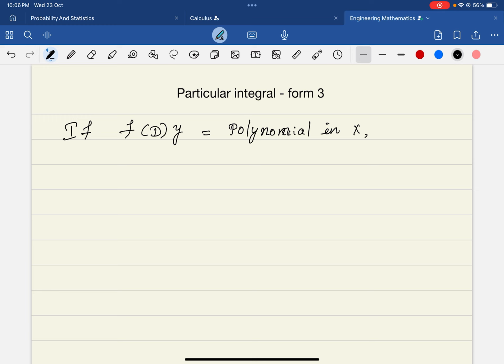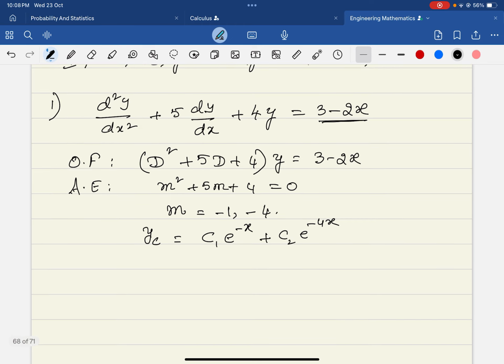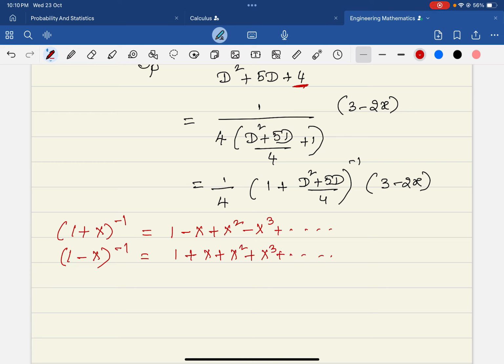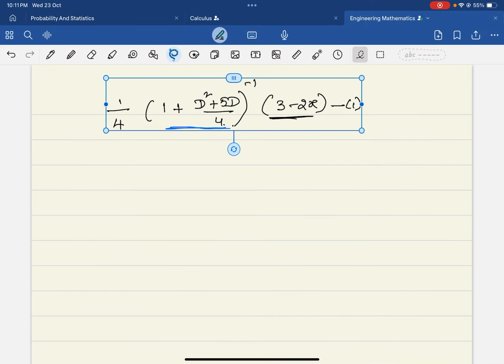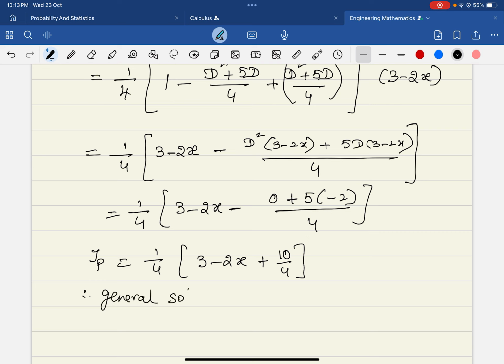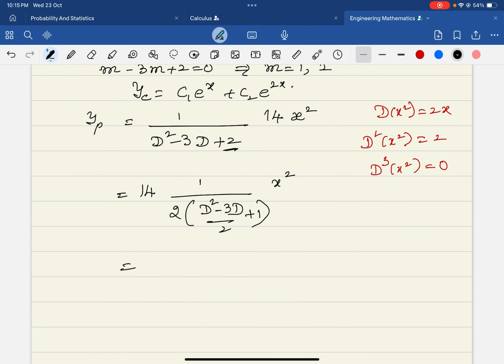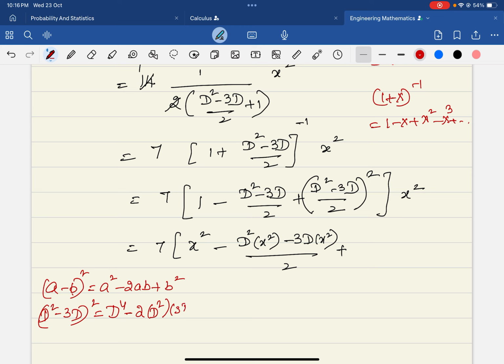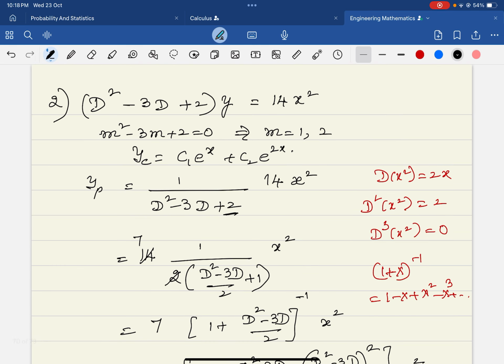Lecture 12 || Form 3 of particular integral || Engineering Mathematics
To find the general solution of a differential equation- form 4 of particular integral